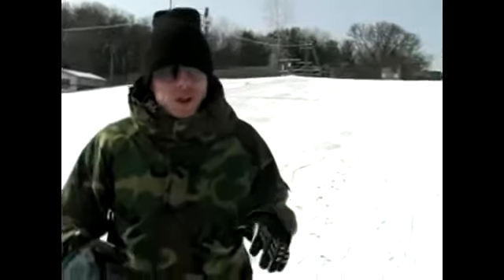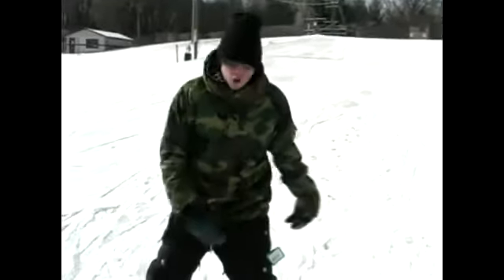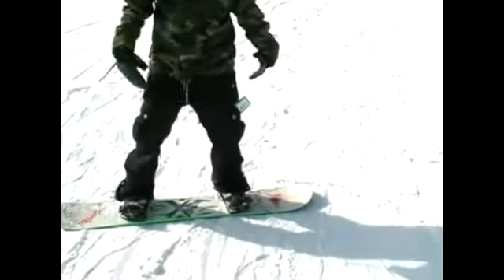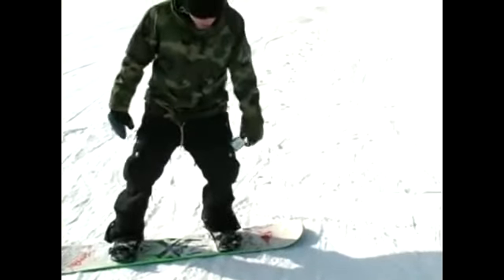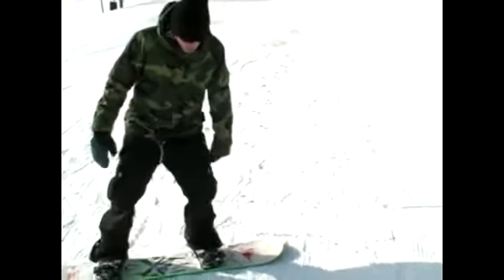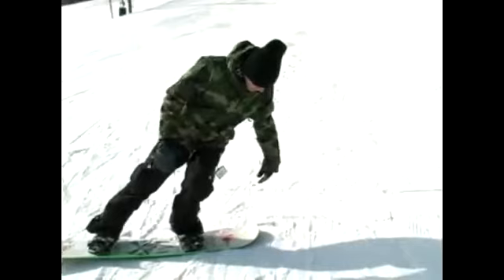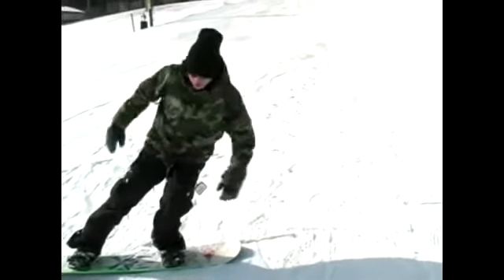How to do a Buttercup on a Snowboard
How to do a Buttercup on a Snowboard. Part of the series: How to Do Snowboard Tricks at the Park. Learn how to buttercup on a snowboard from our very own expert in this free extreme sports video on doing snowboard tricks at the park.